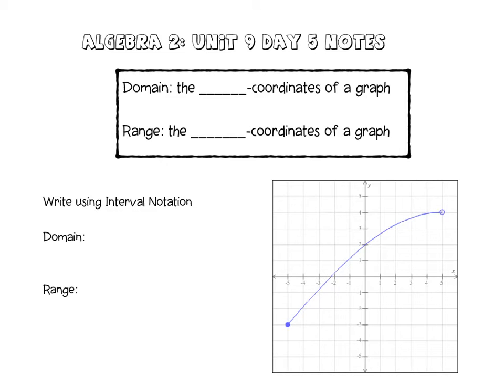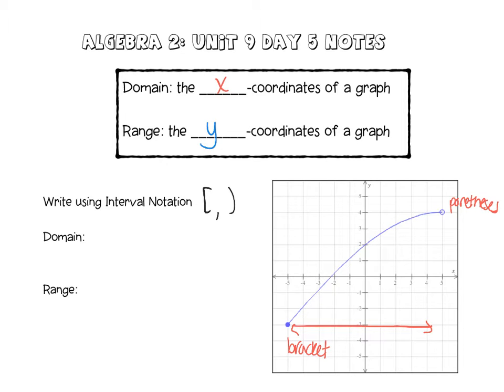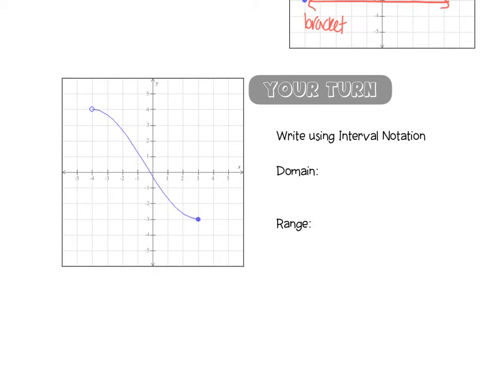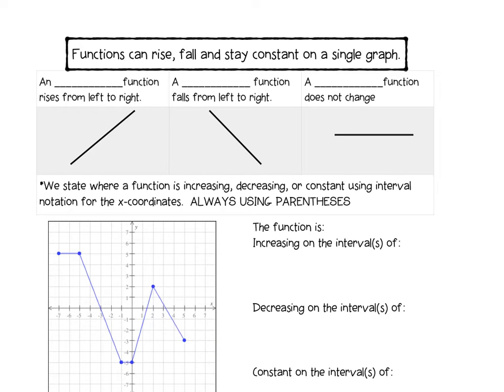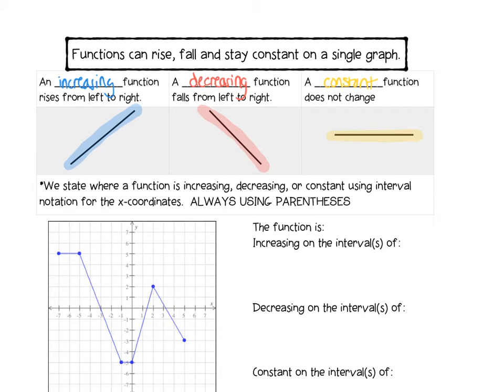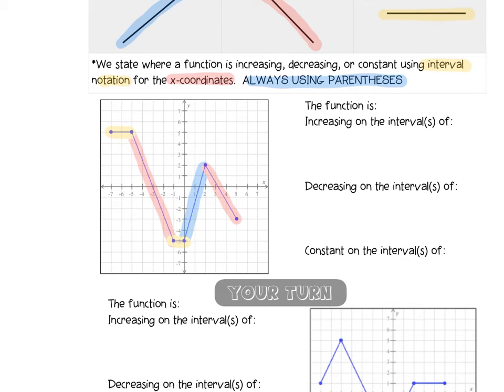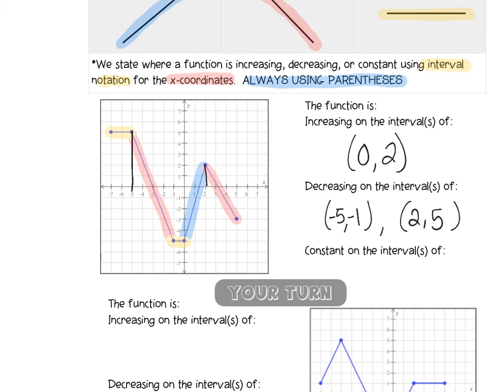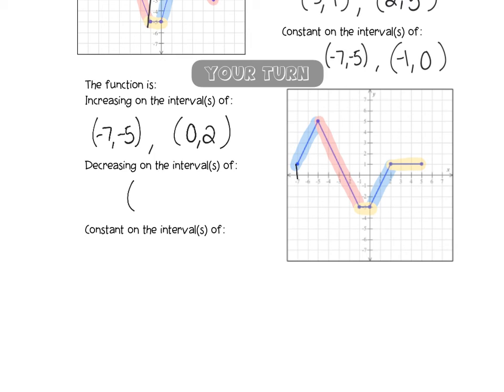U9 Day 5